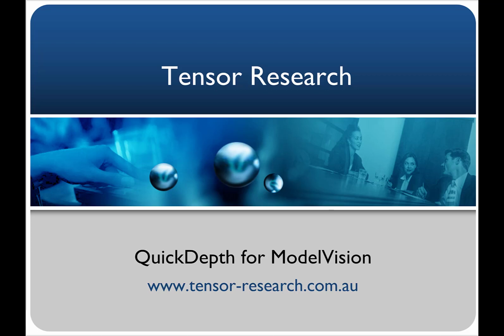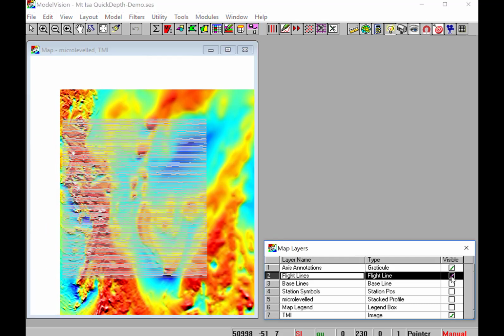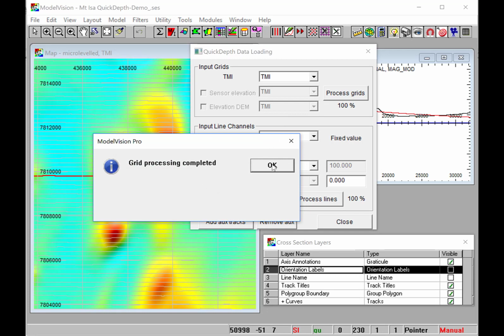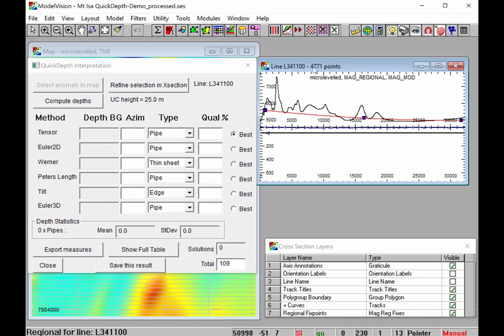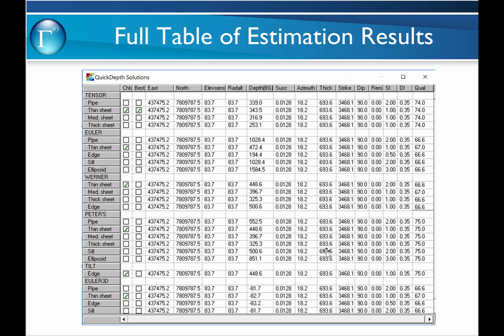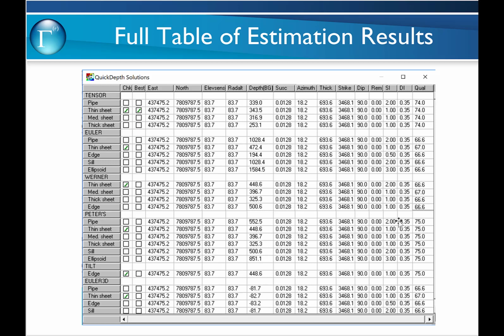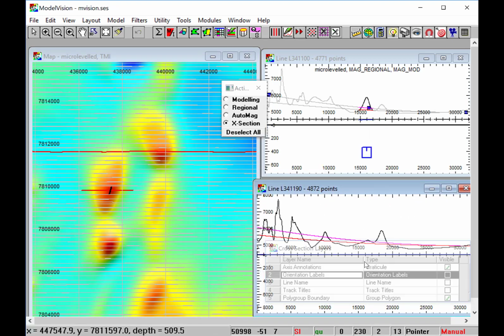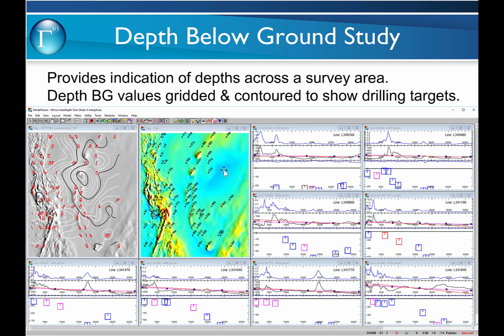QuickDepth AI assisted magnetic depth estimation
QuickDepth applies AI principles to the estimation of depth, magnetic properties and geological style from magnetic data.  The AI speeds up the interpretation process but leaves the interpreter in control of the geological interpretation.  It uses both the line data for the highest possible depth precision and the associated grids to gather intelligence on the shape characteristics of each anomaly.